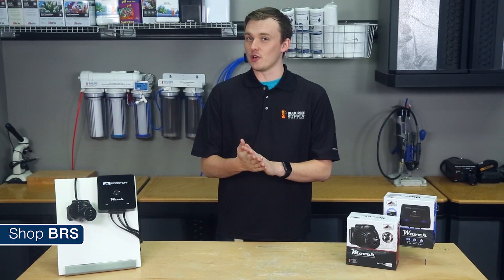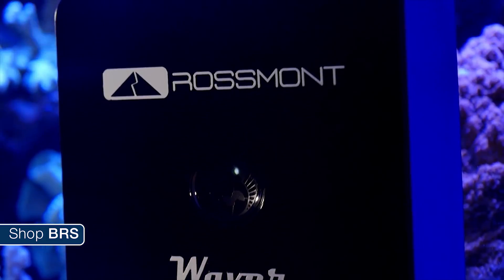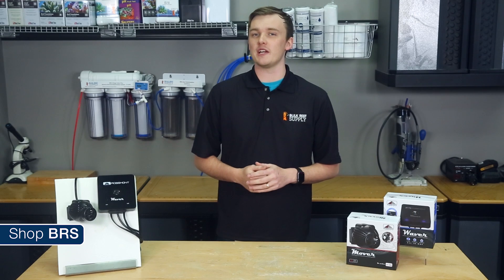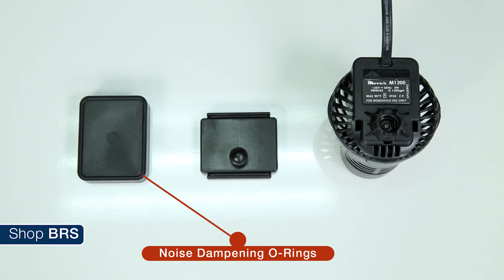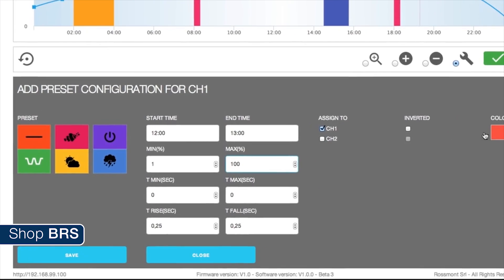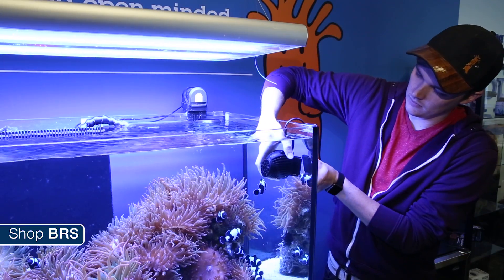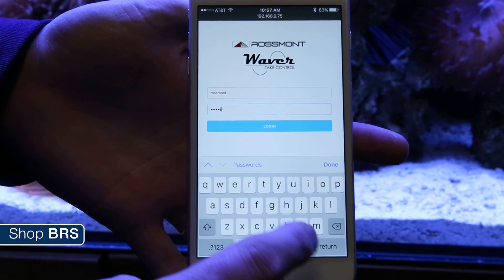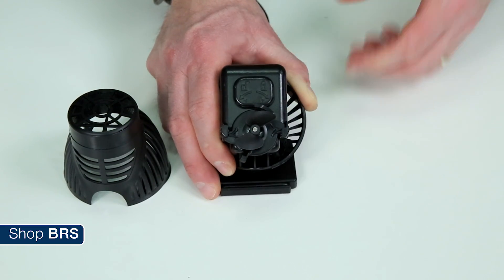Installing the new, affordable, and controllable AC pumps from Rossmont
Today we're doing a quick product spotlight on the latest line of pumps from Italy – the AC powered Rossmont Movers, and their controller, the Waver. We'll cover what makes these pumps unique, answer a few of your questions, hit on some features and tips, and finish with a quick install.